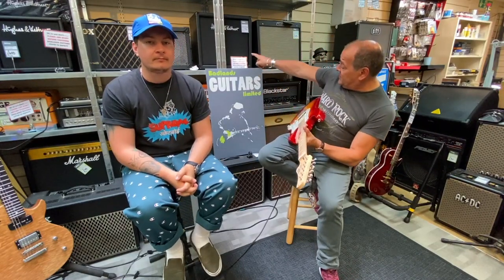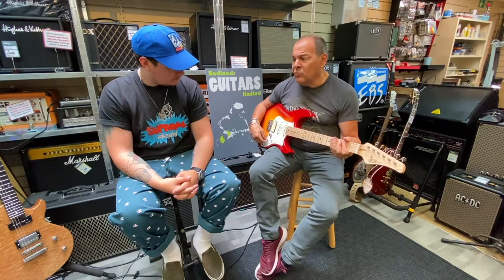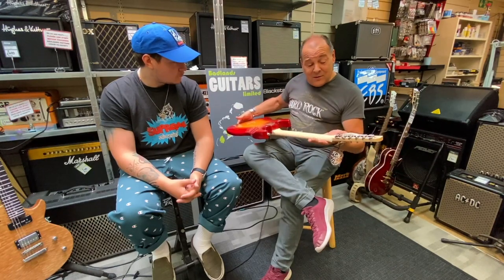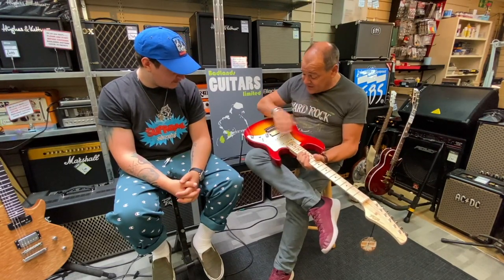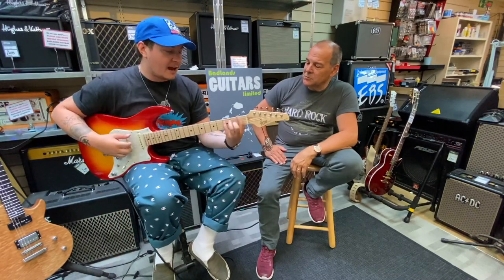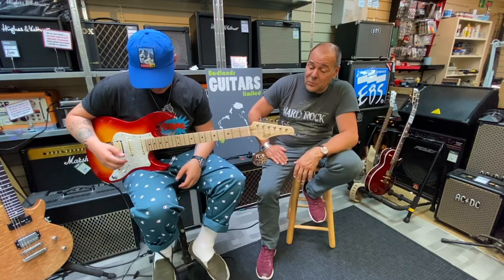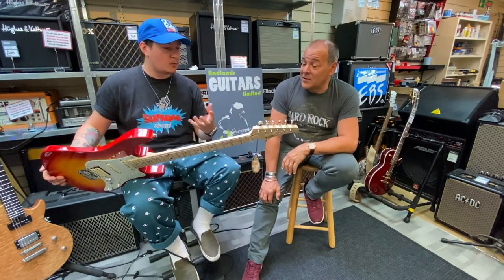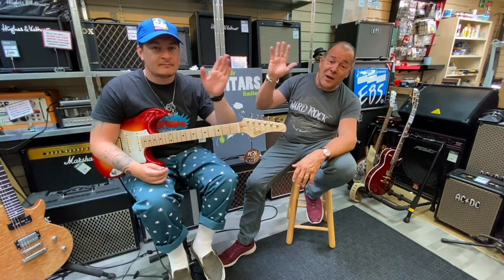Legendary FujiGen FGN Odyssey Boundary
The boundary series of guitars from FGN are a game changer for players out there, a 100% Japanese made, quality guitar at a price that is quite simply unreal, a very high end intermediate instrument that is a joy to play.

Body Basswood
Neck Maple
Neck attachment Bolt-on
Fretboard Maple
Scale 648 mm
Nut width 43 mm
Frets 22
Pickups HSS
Controls 1 x Volume, 1 x Tone
Bridge FGN FB-S05 (fixed bridge) with 6 individual saddles
Machine heads Gotoh
Hardware Chrome